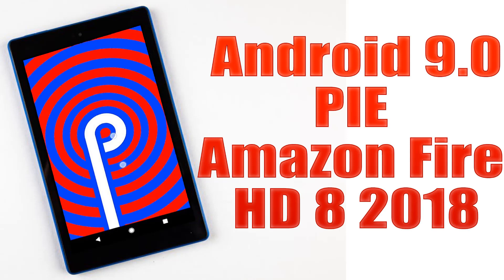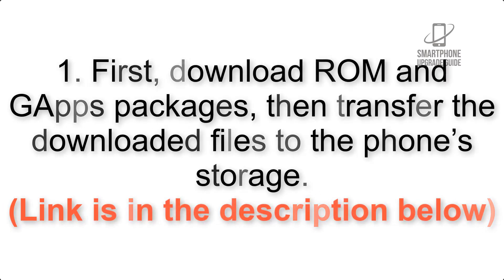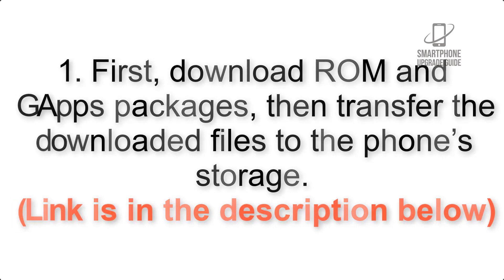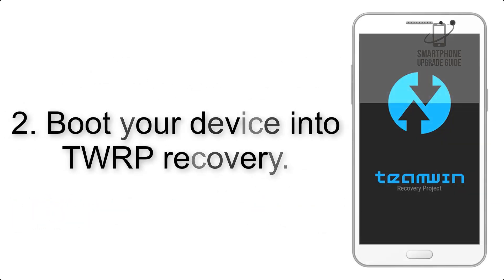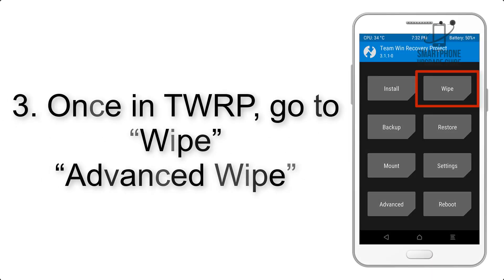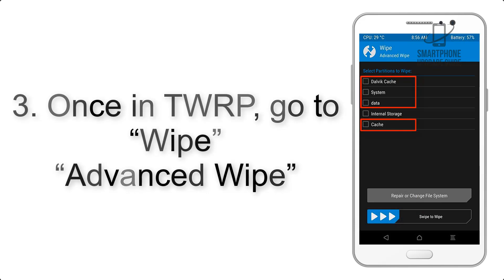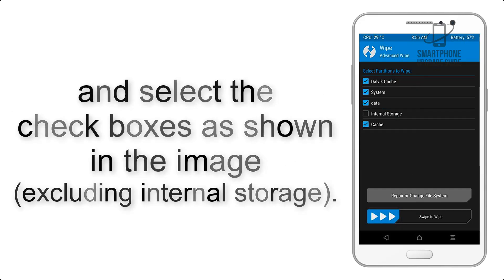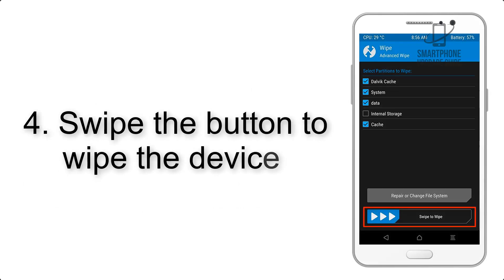Install Android 9.0 Pie on Amazon Fire HD 8 2018 (LineageOS 16) - How to Guide!